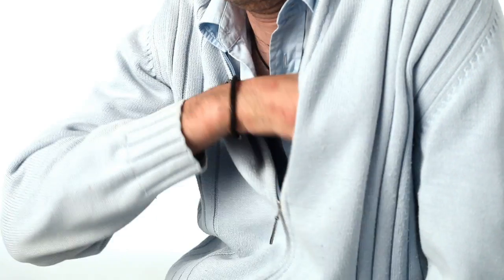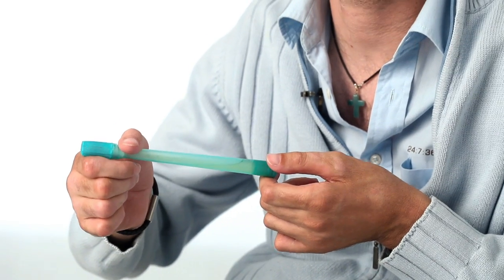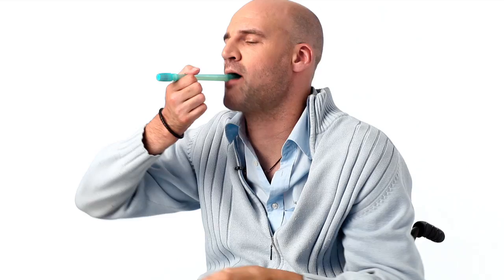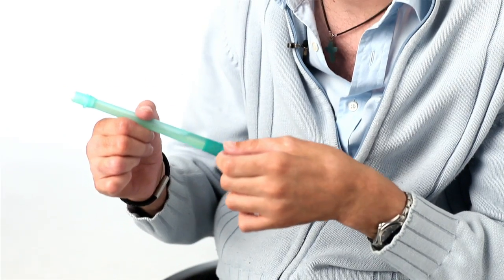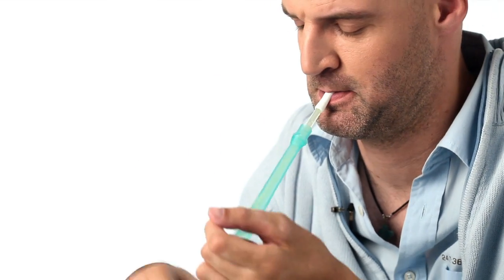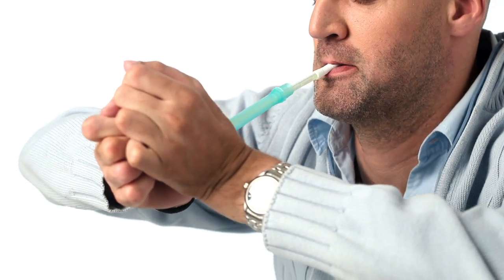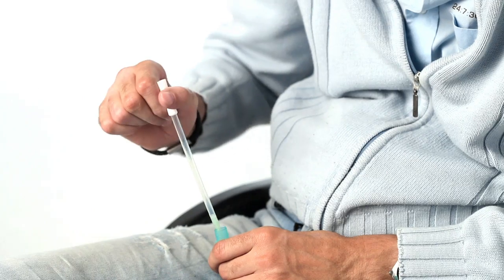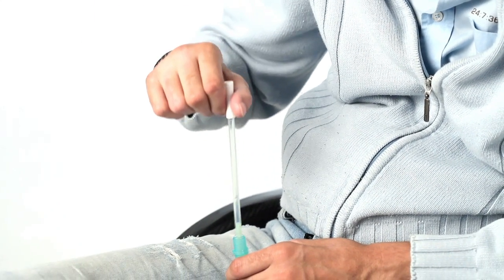Coloplast Speedicath Low Hand Dexterity Application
Postproduction by Sune Daugaard for Advance A/S